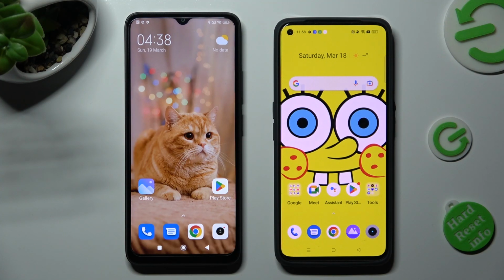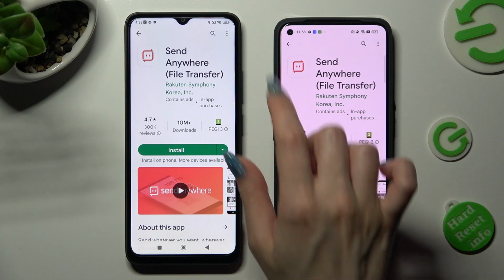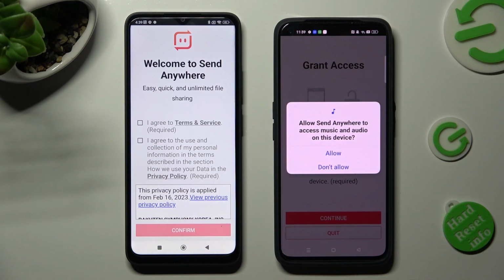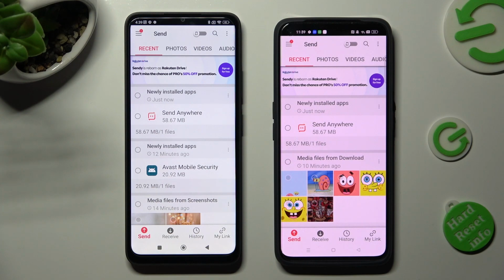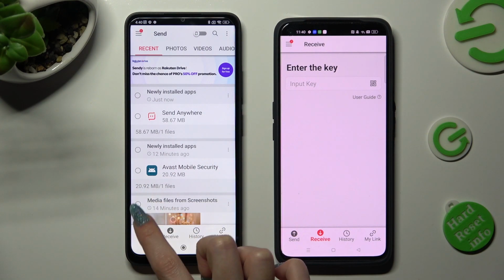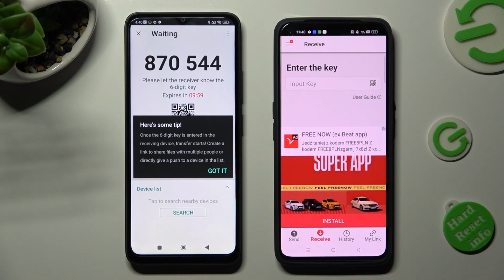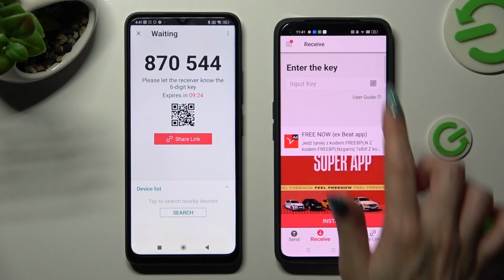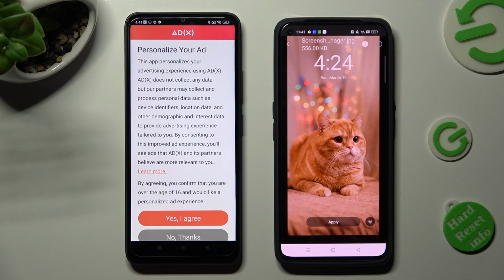How to Transfer Files from an Android Device to Realme GT 2 – Move Files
Hi there! Have you ever been wondering how you can transfer files from some Android device to your Realme GT 2? In today's video we're going to show you how you can transfer files from some Android device to your Realme GT 2 just in a couple of simple steps. This video might be helpful in case if you've been thinking about buying yourself a new Realme GT 2, and wish to know how to transfer your old data and files from your previous Android smartphone. So in a case like that, all you need to do is just watch this short video to the end, follow the instructions provided by our specialist and try to perform this operation yourself on your Realme GT 2.

How to use the send anywhere app on an Android device? How to transfer files instant on an Android smartphone? How to move Realme GT 2 memory to Android phone? How to share data between Realme GT 2 and Android device? How to send data from Realme GT 2 to Android phone? How to share Samsung files with multi-people? How to transfer data to Android phone without network access? How to transfer data to a specific device?